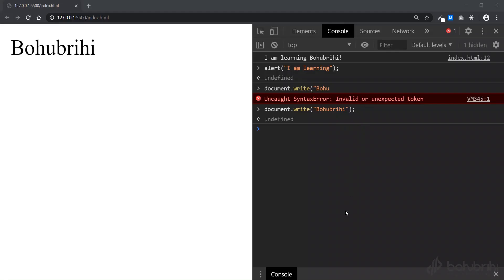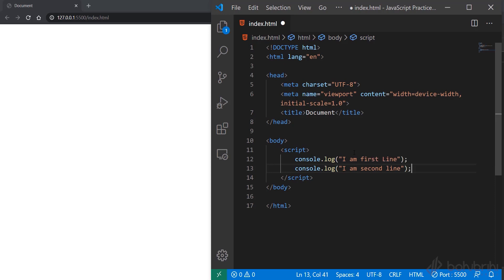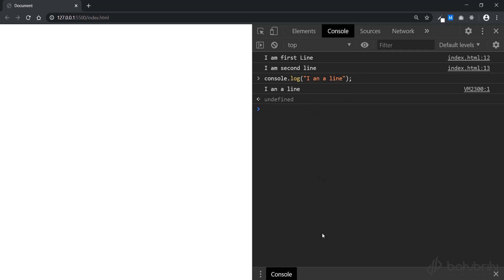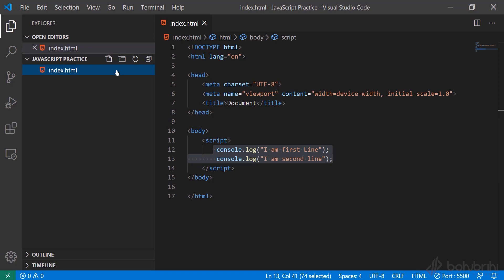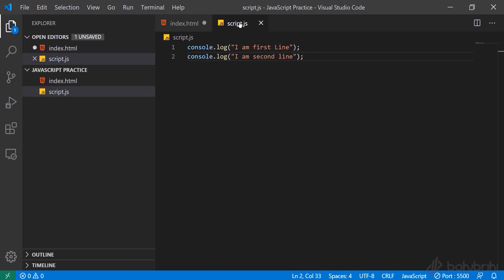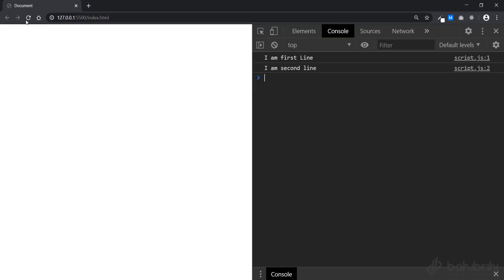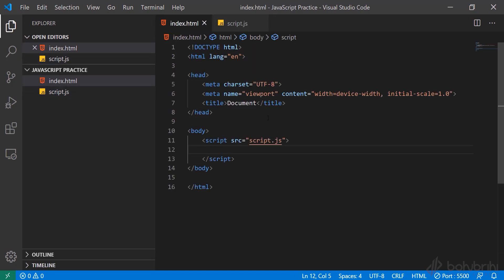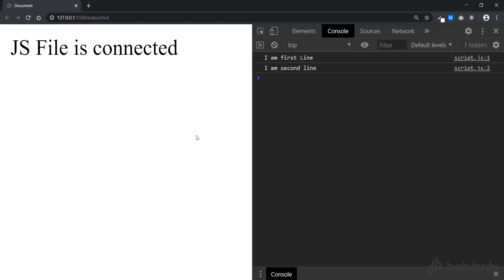JavaScript Course ।। Class = 4 ।। Online Course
Thank you for your support. It is declared that all Images used to make this video are from Google Search Google Advanced Search is used to find all images with usage rights free to reuse.

বিঃদ্রঃ সকল ভিডিও আমাদের না। আমরা  Web Research করে ইন্টারনেটে Available ভিডিওগুলি একত্র করে দিচ্ছি।

CPA Marketing Full Course Bangla Course

Digital Marketing Full Course Bangla Course

SEO Full Course Bangla Course

Graphic Design Full Course Bangla Course

Web Design Full Course Bangla Course

Web Development Full Course Bangla Course

Laravel Full Course Bangla Course

Excel Full Course Bangla Course

Android App Development Full Course Bangla Course

Android Game Development Full Course Bangla Course

বাকিগুলা ওই ইউটিউব চ্যানেলে আছে প্লে লিস্ট চেক করুন পেয়ে যাবেন।